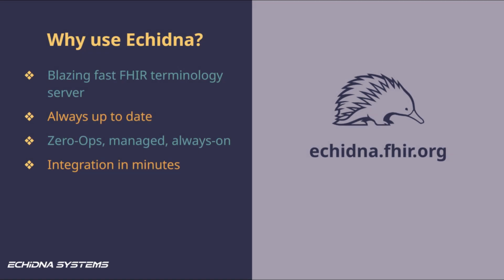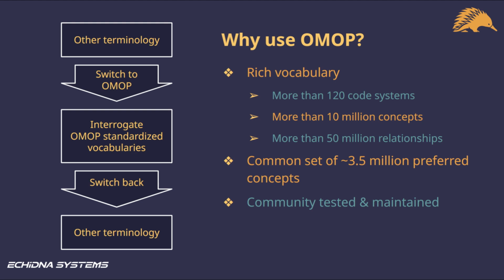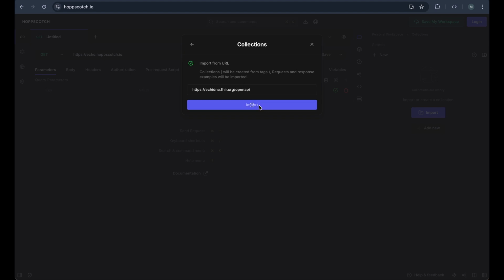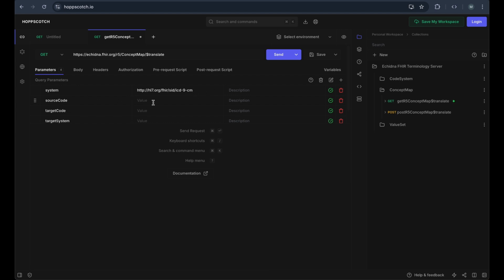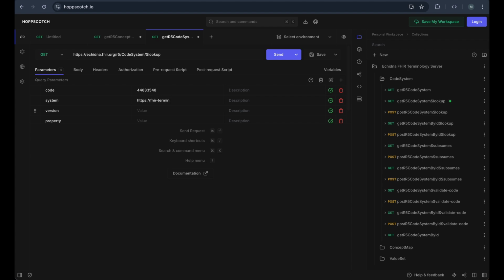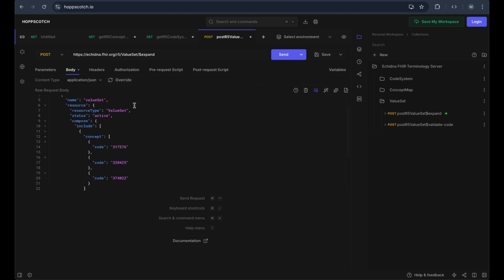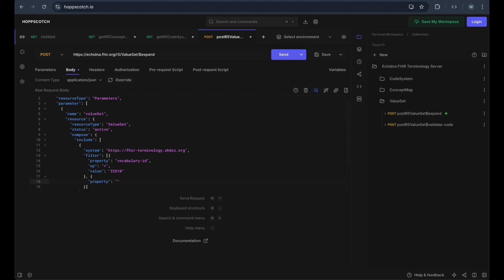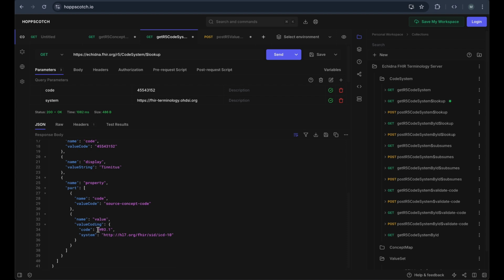Blazing fast translation between terminologies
A short tutorial for developer wanting to translate concepts from one terminology to another using FHIR with the Echidna terminology server (echidna.fhir.org).